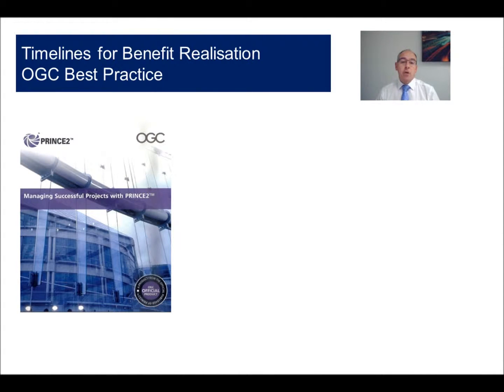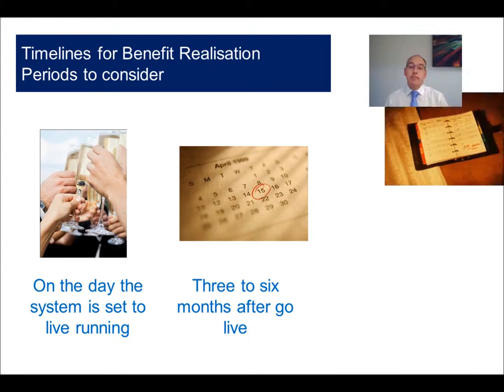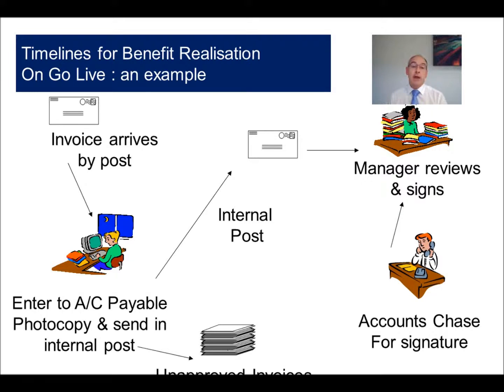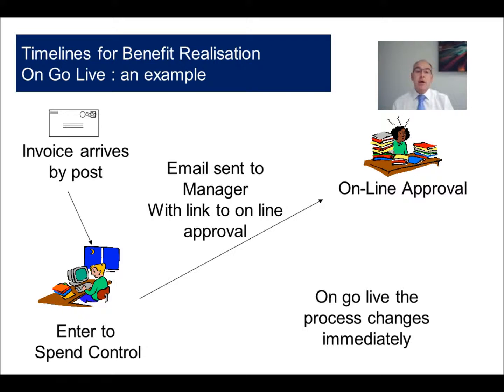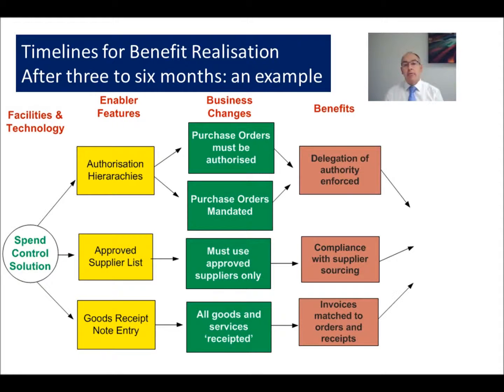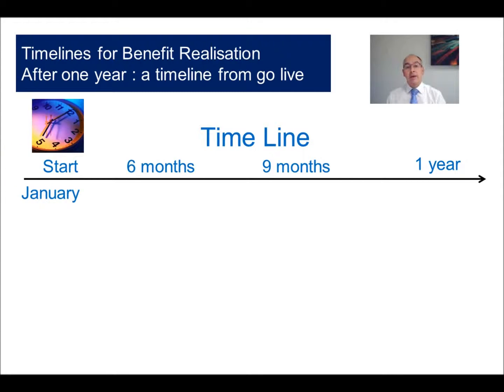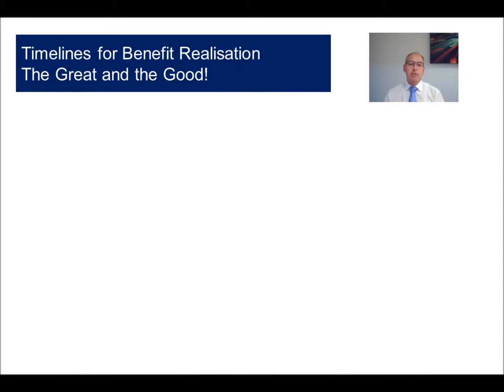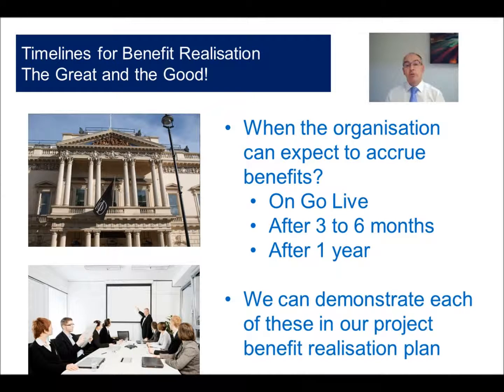Timelines for Benefit Realisation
Touchstone FMS is pleased to present an educational Video Pod Cast on the time-lines for benefit realisation. Looking at first the theory, and then giving three worked examples, the video podcast lists out the different timelines for delivery of business benefit from an IT Solution.